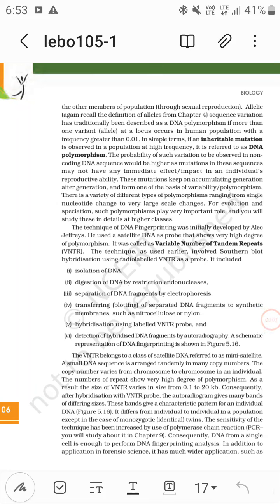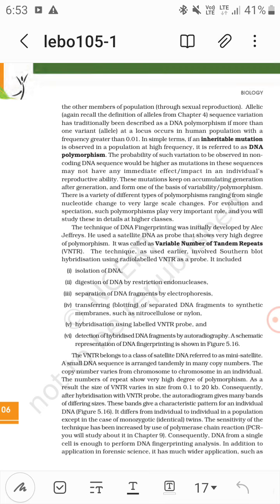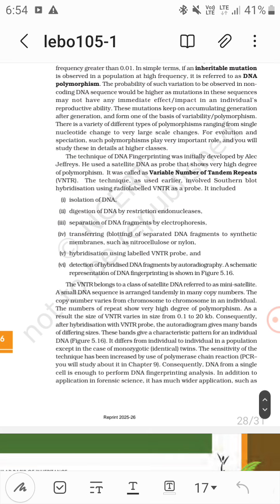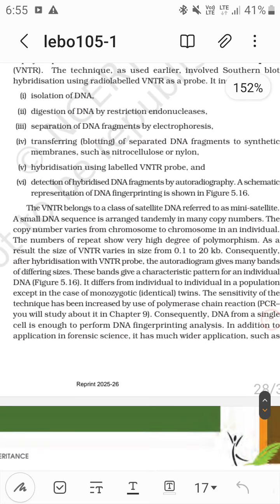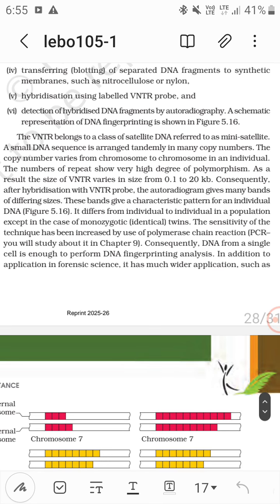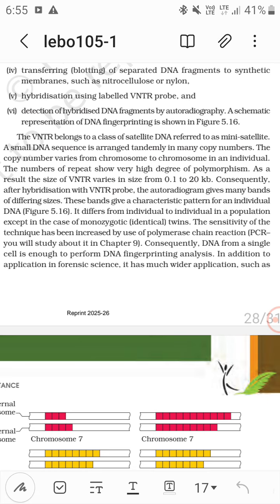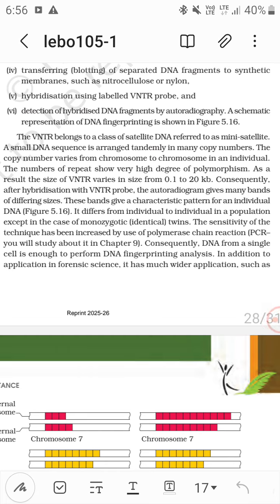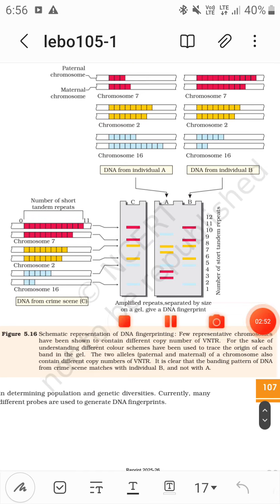molecular basis of inheritance neet 2026